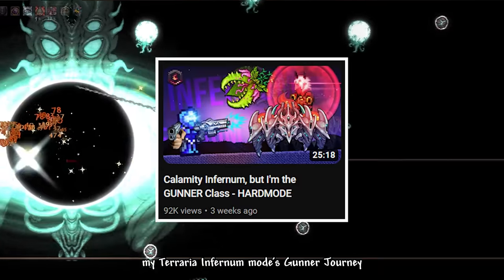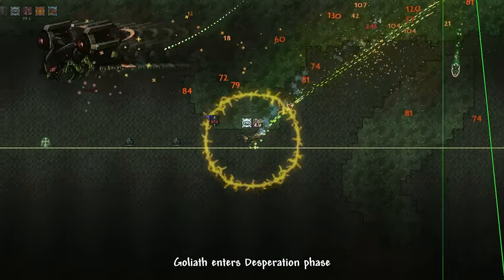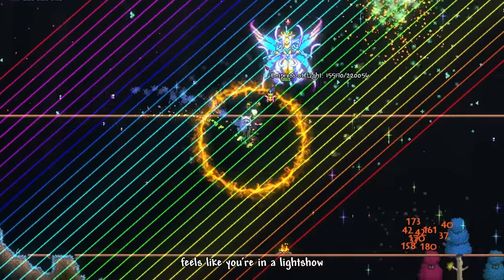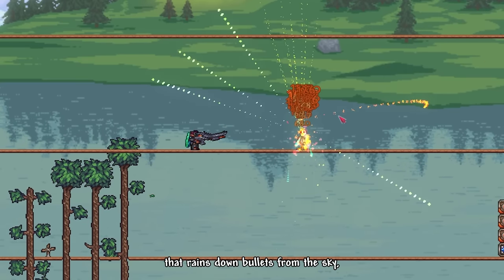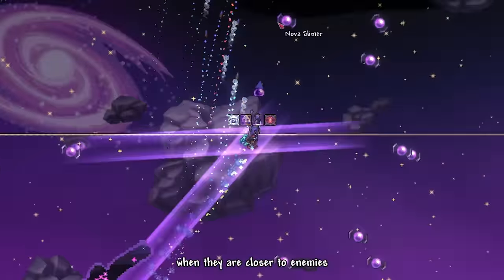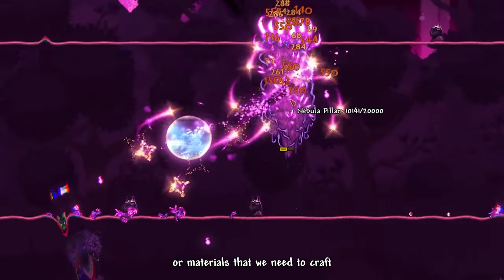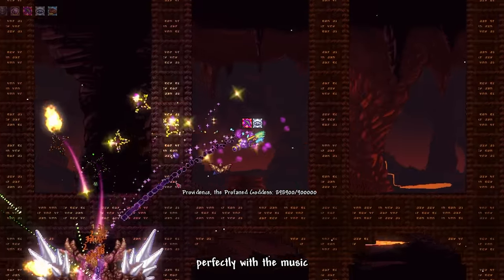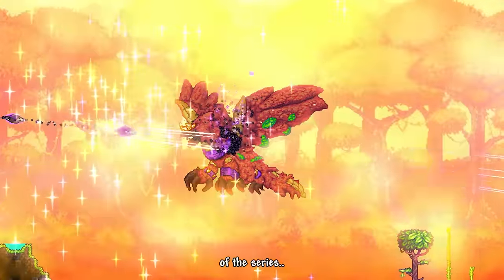Calamity Infernum, but I'm the GUNNER Class | POST-MOON LORD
calamity mod gunner is pain.

Timestamps:
0:00 - Intro
2:12 - Plaguebringer Goliath
4:42 - Duke Fishron
5:33 - Ravager
6:16 - Empress of Light
8:38 - Old One's Army
9:18 - Lunatic Cultist
11:18 - Astrum Deus
12:53 - Astrageldon Slime (Superboss)
17:23 - Desert Dimension, Argus
18:27 - Moon Lord
20:20 - Profaned Guardians
22:06 - Providence

Can I survive Terraria Calamity mod's HARDEST difficulty, Infernum, by using the GUNNER class, a sub-class of the Ranger class? Find out more in this video...

Thumbnail creation was helped by: @Bijounga
The short Providence intro part inspired by: @beeleav

Moonlighter OST
Terraria Calamity Mod OST
Calamity Catalyst Mod OST by Heart Plus Up!
Deep Rock Galactic OST
Stardew Valley OST
Terraria Overhaul mod OST
My Time at Portia OST

This is not a 100 Days of Terraria Modded or a Terraria Mod Playthrough or a Modded Terraria Class or a Terraria Modded Boss video, or a Terraria Calamity mod Guide but I hope you guys like the Terraria Calamity mod Gunner playthrough...